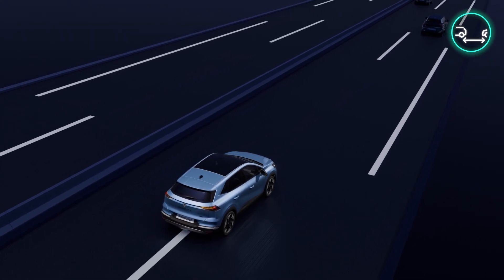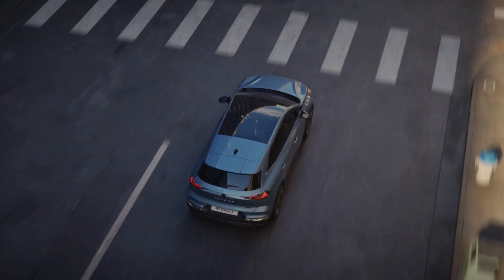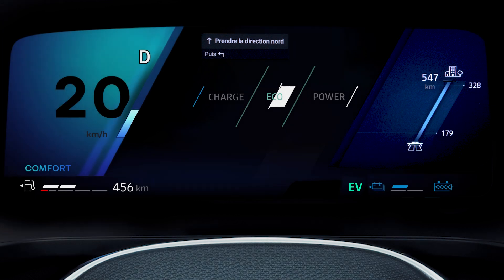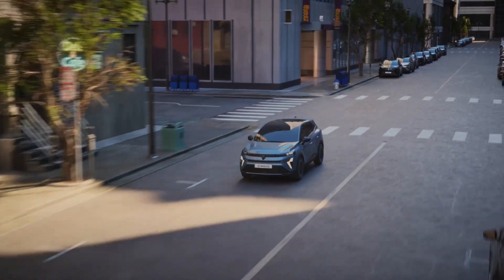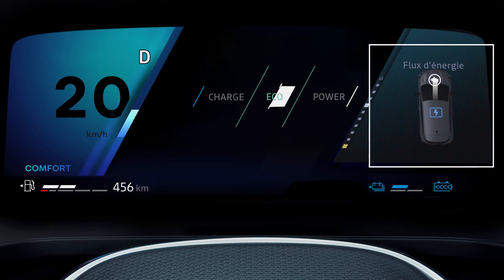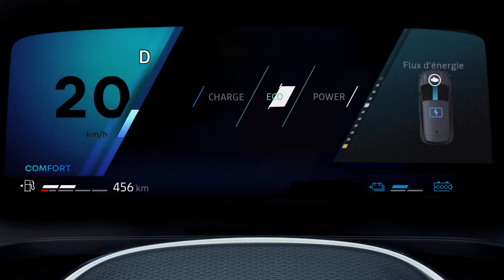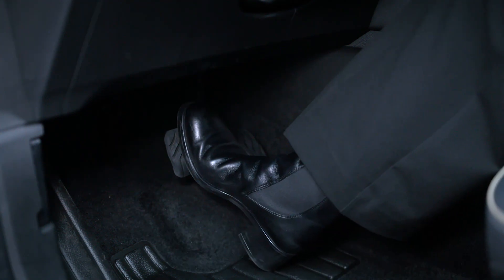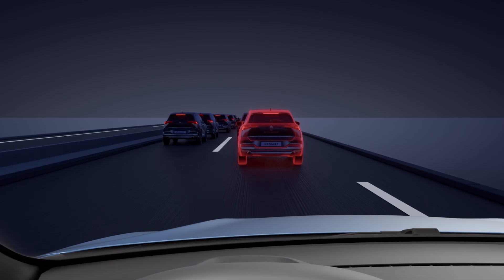e-tech hybrid operation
symbioz e-tech full hybrid (ENG)